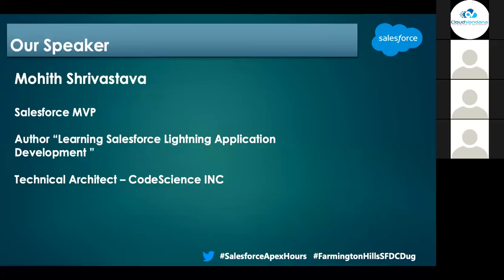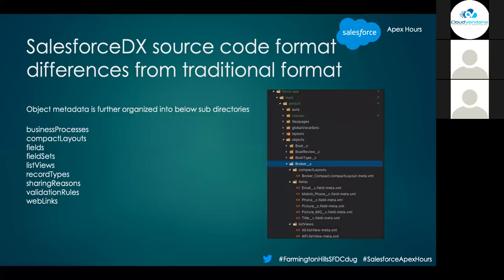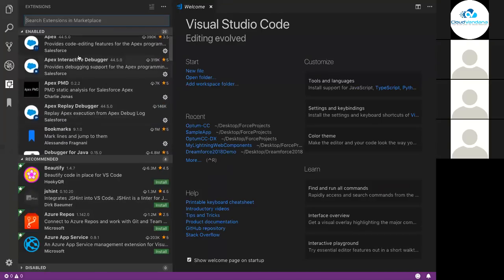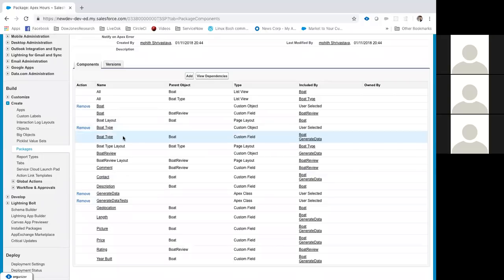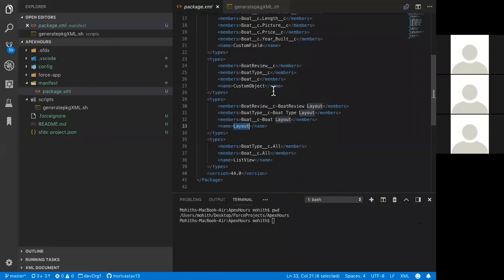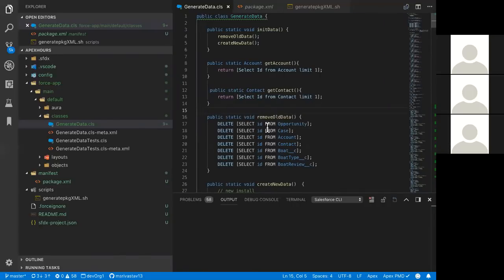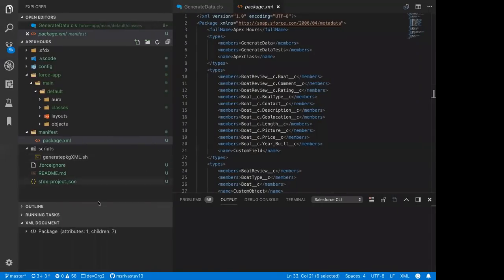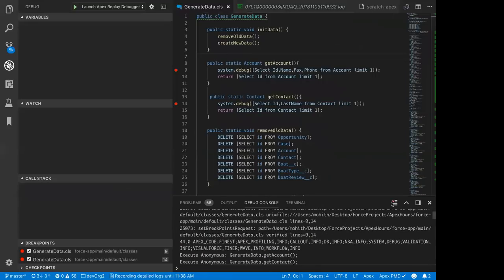Salesforce DX for Non-Scratch Org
1) Scratch Org VS Sandbox Development
2) SalesforceDX source code format from traditional format
3) Winter 19 Salesforce Source Commands (Retrieve, Deploy and Delete)
4) Using Salesforce Extensions For VSCode against Non-scratch orgs
5) Auto Generating package.xml from changesets and unmanaged package
6) Setting Developer Workflows for Salesforce application development (ISV apps and changeset based development)
7) Deploying metadata from one org to another using Vscode extensions